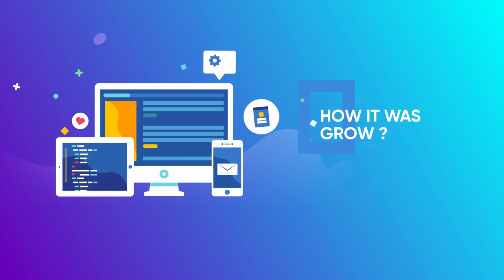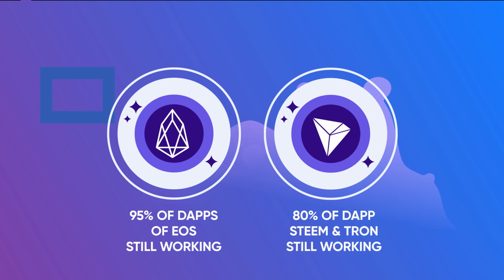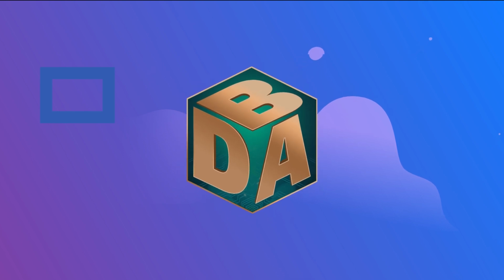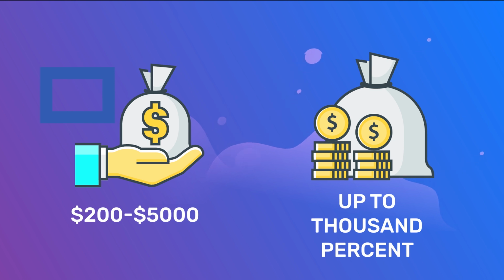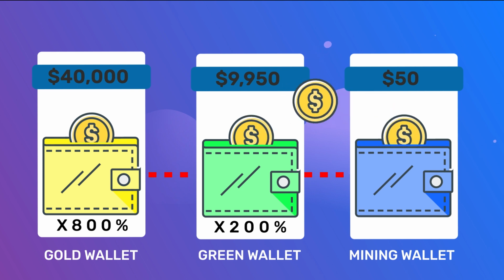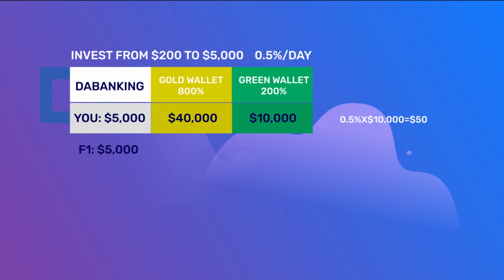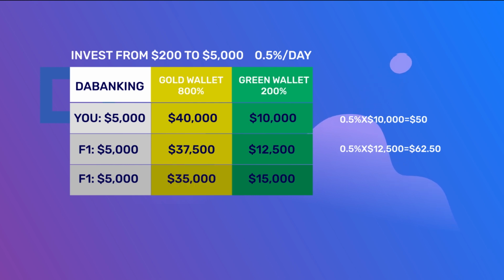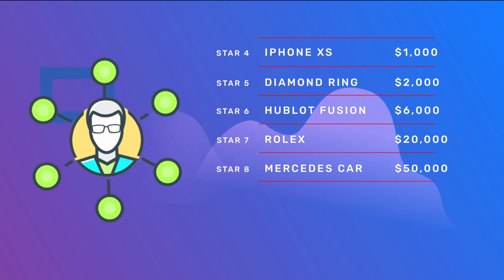DAPP Potential and DABANKING Project Introduction ( English Version )